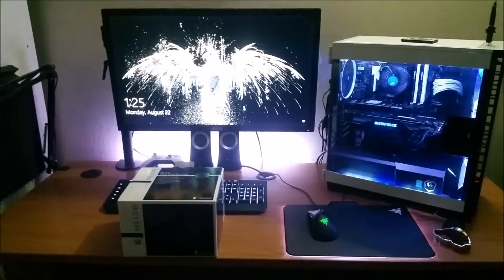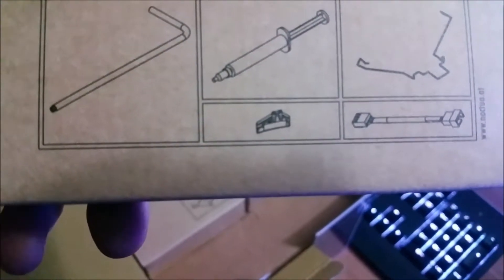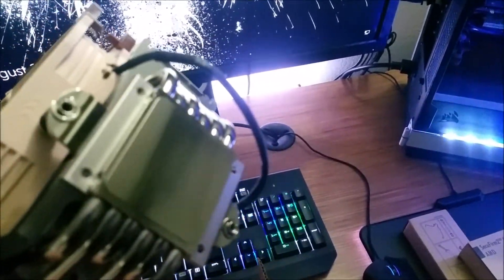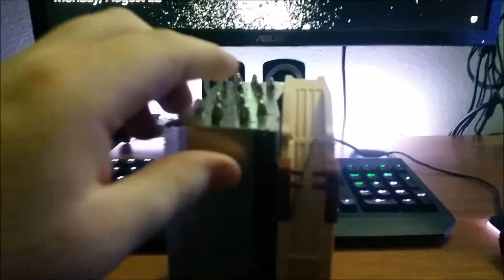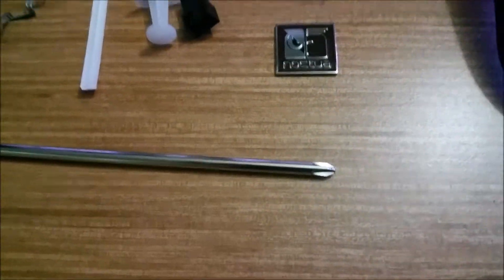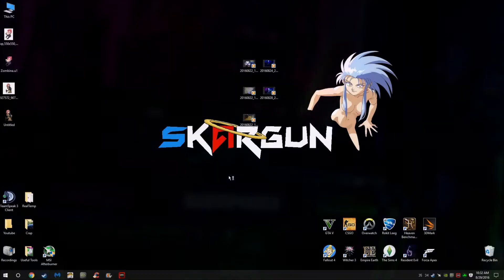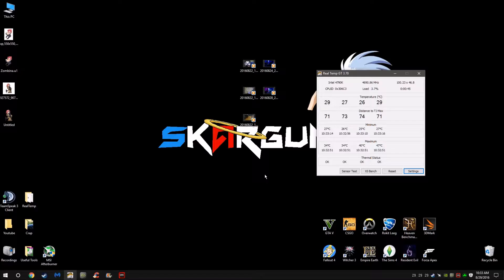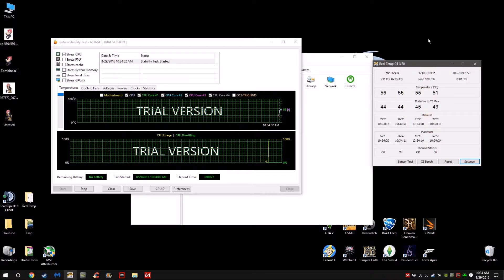Noctua NH U14S Unboxing and Review